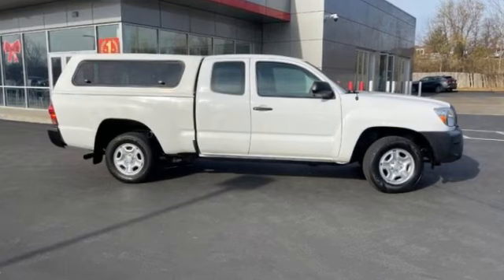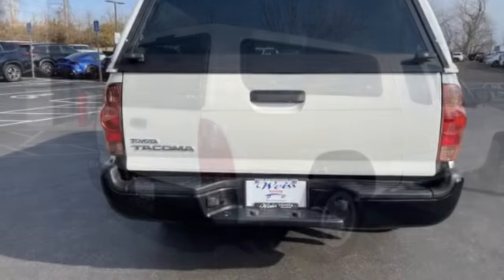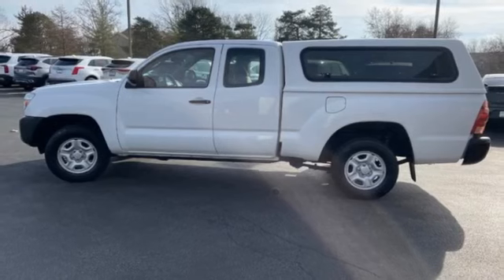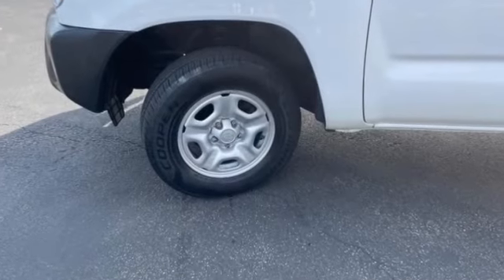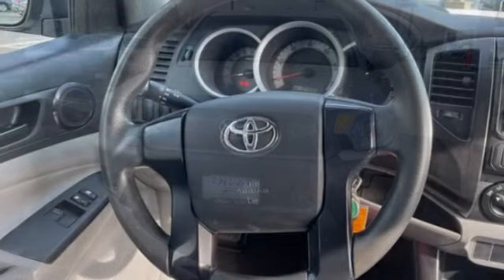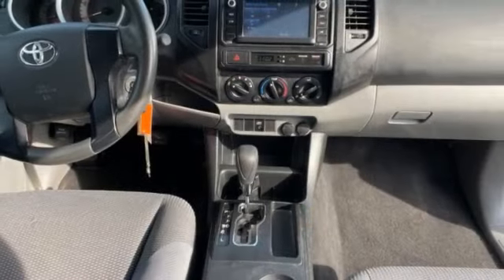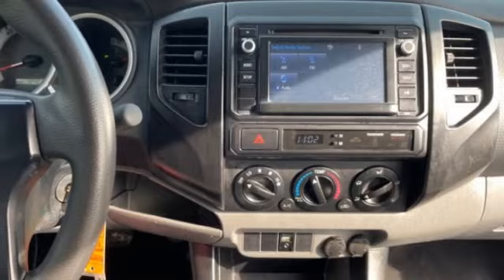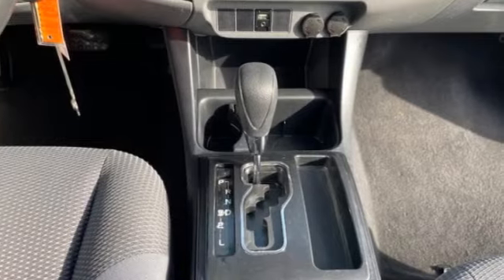2014 Toyota Tacoma St. Louis Missouri P12199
2014 Toyota Tacoma 2WD  Access Cab

Weiss Toyota
11771 Tesson Ferry Rd.

Recent Arrival! The Weiss Promise Limited Lifetime Powertrain Warranty is Available On Most All PreOwned Inventory! Ask Dealer For Details.brbrWhite 2014 Toyota Tacoma 2.7L I4 DOHC 16V RWDbrbrAwards:br * 2014 KBB.com Best Resale Value Awards Contact Sales Department to lock in your internet price! Weiss Toyota of South County is located at 11771 Tesson Ferry Rd in St. Louis MO 63128.brbrbrReviews:br * Choice of four-cylinder or V6 power; good four-cylinder fuel economy; many different configurations; standard touchscreen; convenient size; strong resale value. Source: Edmundsbr * If you're in the market for a compact truck your search should begin, and will likely end, with the 2014 Toyota Tacoma. Essentially, it will do most of what the larger trucks will do, and without the bulk, fuel consumption or cost. It deservedly tops the entire segment. Source: KBB.combr * The 2014 Toyota Tacoma is a hugely popular compact pickup beloved by American truck buyers. It's a modern, capable vehicle that delivers on all the expectations and quality demands that people place on their trucks. It has muscular curves and a rugged look, complimented by large bumpers, bulging fenders, and a big grille. Whether it is for work or play, the Tacoma can handle all you throw at it in a more manageable form than a full-size pickup. It is offered in three cab sizes to suit your needs: the Regular Cab that fits up to 3 people, the Access Cab that seats 4, and the Double Cab with its large four doors and spacious interior for 5. Each cab size can be purchased as a Rear-Wheel Drive, or with 4WDemand part-time 4WD that can switch from 2WD to 4WD and back even while the vehicle is in motion. Plus, each drivetrain is available with an automatic or a manual transmission. The exception is the Double Cab 4x2s, which are offered with automatics only. All Regular Cab trims are powered by a 2.7-Liter, 159 Horsepower, 4-Cylinder engine. The Access Cab and Double Cabs add an optional 4.0-Liter, 236 Horsepower V6, exclusive to certain trims. The Access and Double Cabs also offer Long Bed Versions as well. Get the base version with black grille and bumpers, or splurge for the PreRunner with its off-road look, and then check out its additional option packages. The option packages range from the Limited, to the TRD Off-Road, to the SR5 Extra Value. The 2014 Toyota Tacoma